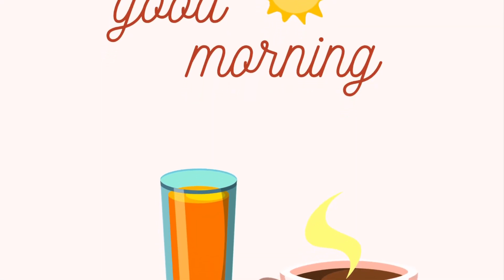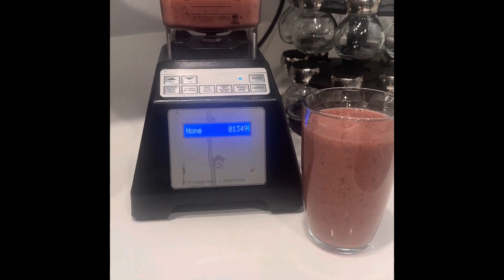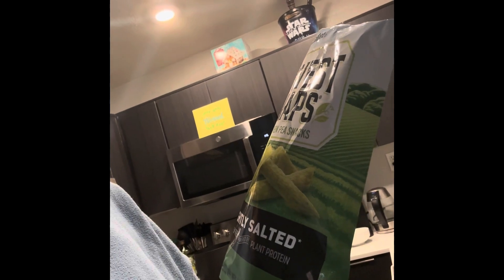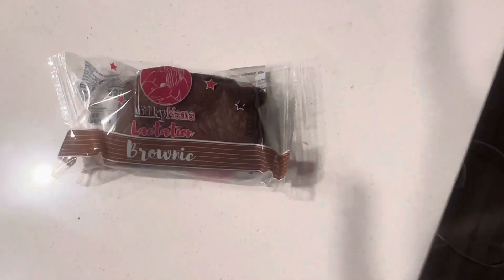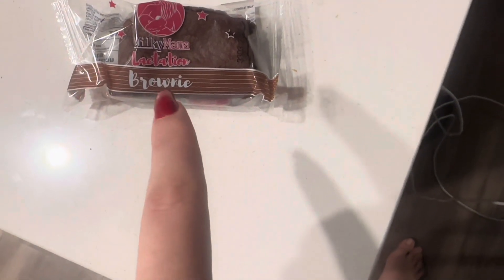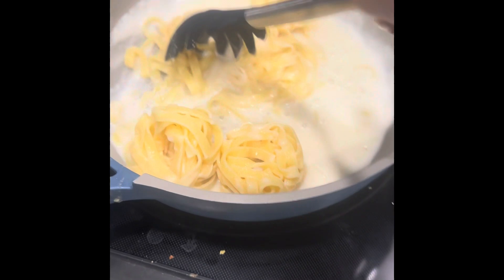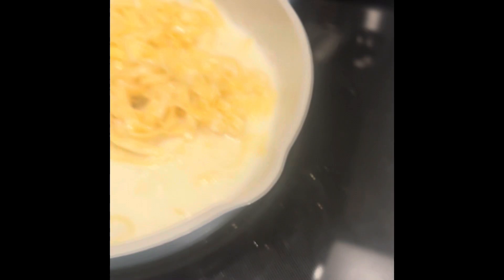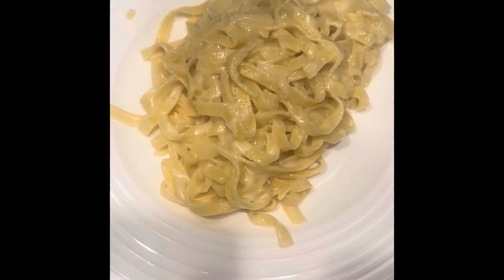What I Eat in A Day as a Breastfeeding Mother | First Time Mom